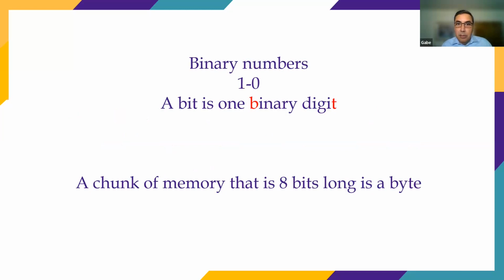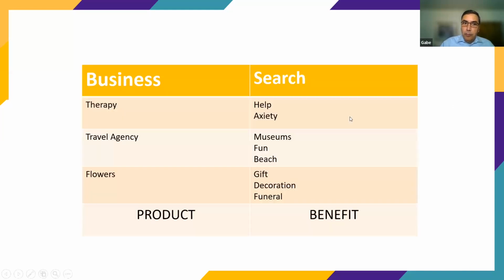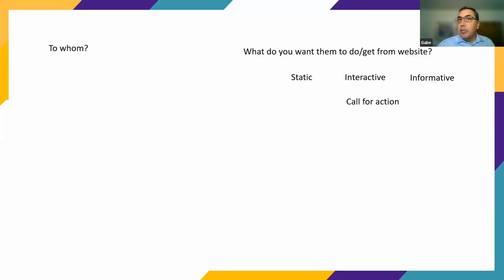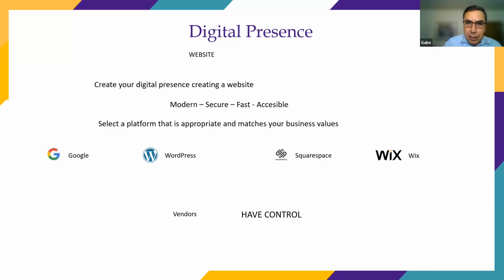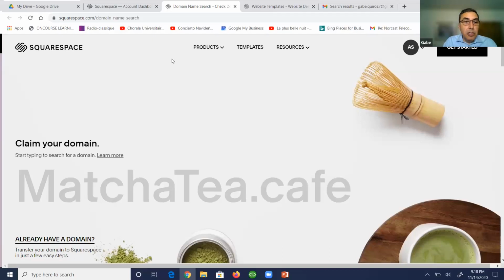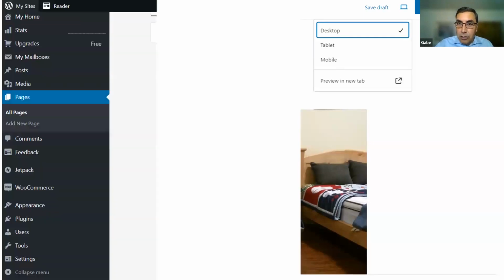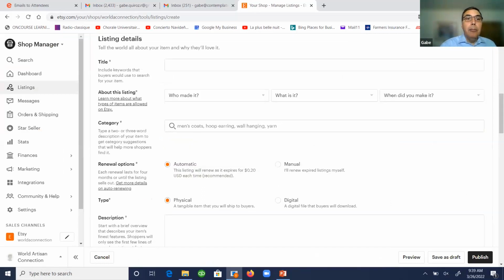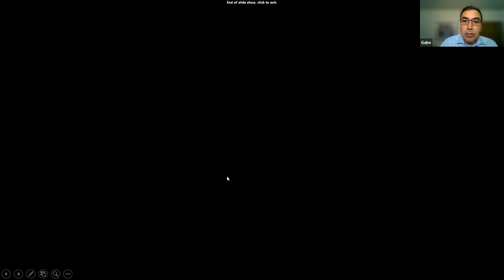The Basics of Website Design 11 08 23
In this workshop you will be provided the following:

WordPress, Wix, Squarespace, Google My Business & Other Website Builder Platforms.
Definitiions and Details About Domain Names, Landing Pages, Tags, and Descriptions for SEO.
Key Practices When Working With Vendors-Third Party Designers.